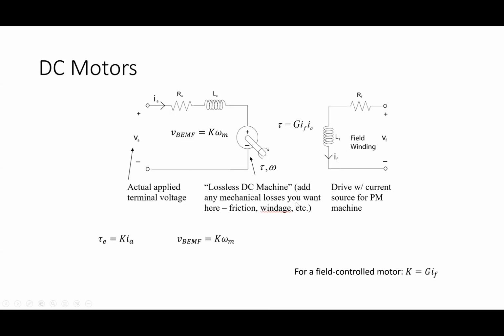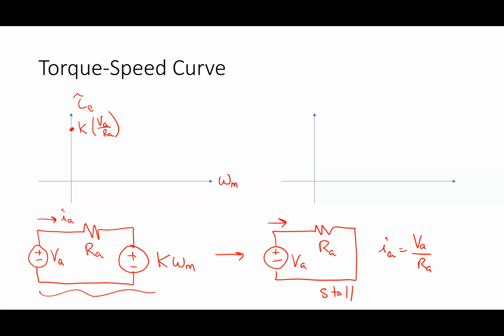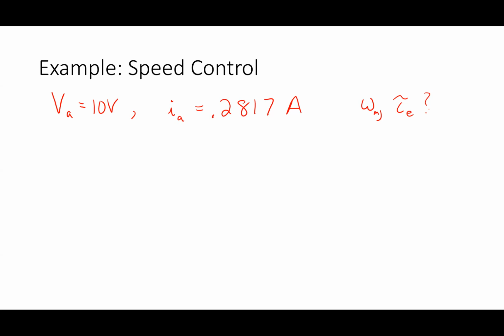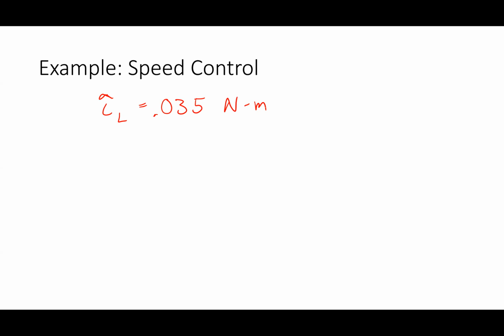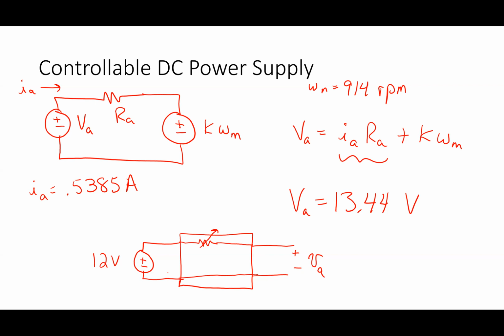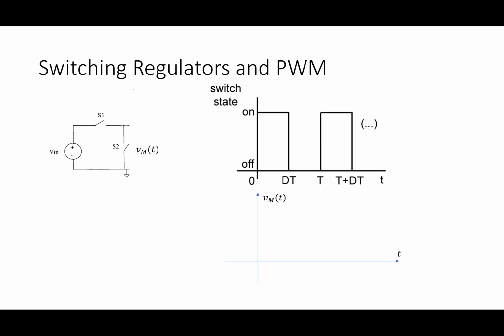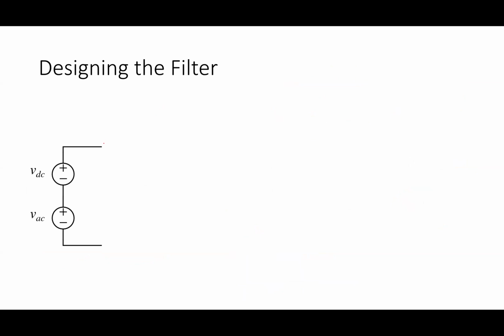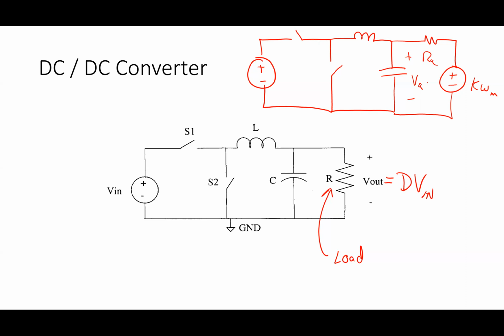3142 Lecture April 12, 2022: DC/DC Converters